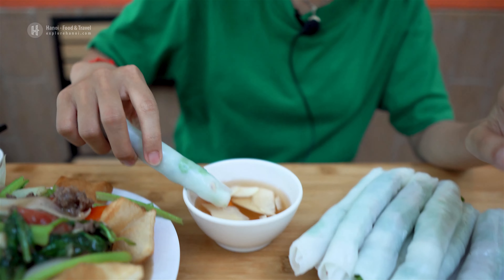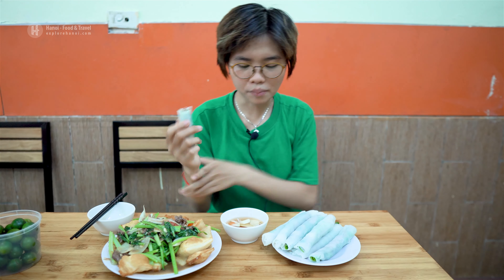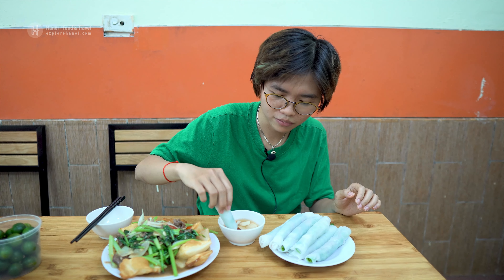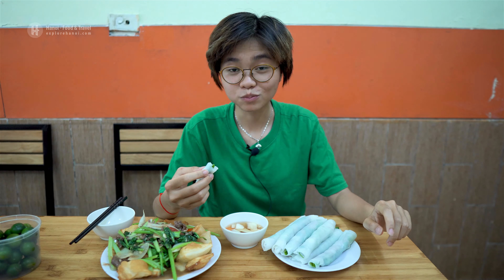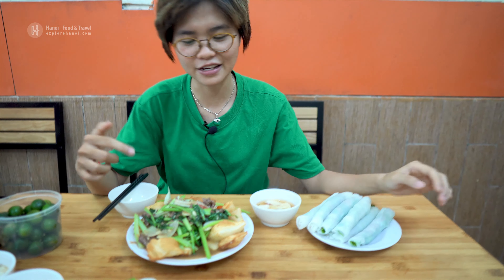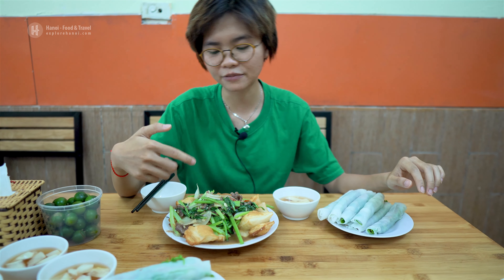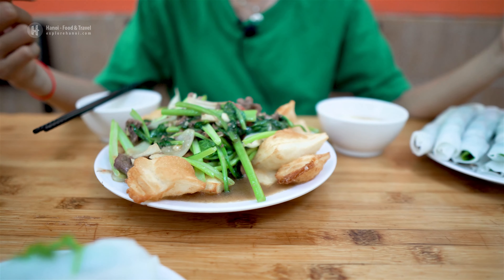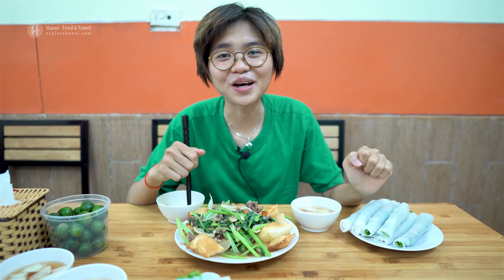Pho Cuon (Pho Roll) and Pho Chien Phong at Huong Mai restaurant Hanoi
Today, we're gonna eat something, which is the combination of Pho and spring roll. It’s called Pho roll and the name in Vietnamese is Pho cuon. This is a really famous dish in the cuisine of Hanoi and we’re gonna visit a famous furnished local restaurant named Huong Mai. It is located at No. 25-27 on Ngu Xa St.

Copyright: Hanoi Vietnam - Food & Travel